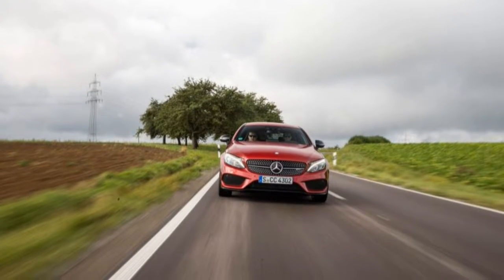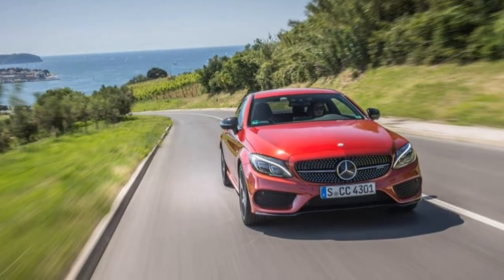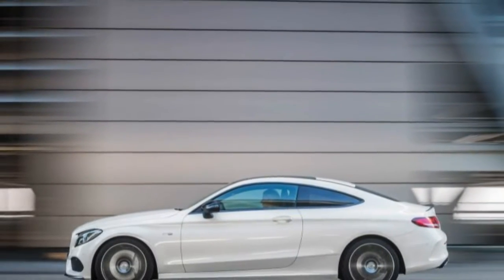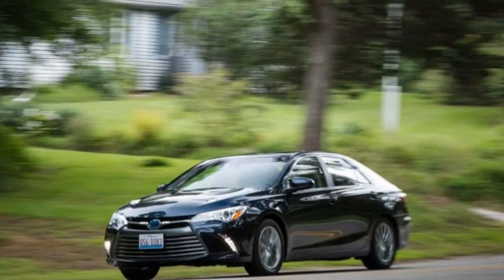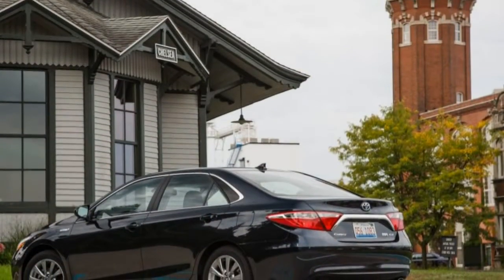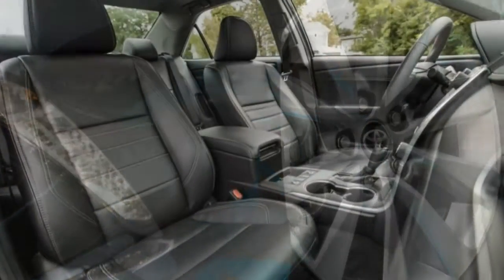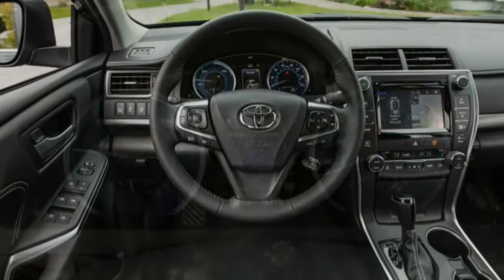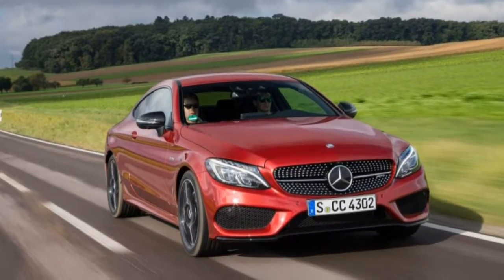Toyota Camry Hybrid 2017 Car Review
The Toyota Camry is undoubtedly an automobile sold internationally with the Japanese manufacturer Toyota since 1982, spanning multiple generations.

 Originally compact in dimensions (narrow-body), later Camry designs include grown to match the mid-size classification (wide-body)—although both sizes co-existed inside the 1990s. Since the discharge of the wide-bodied versions, Camry is extolled by Toyota since the firm's second "world car" following your Corolla. In Japan, Camry is exclusive to Toyota Corolla Store retail dealerships. Narrow-body cars also spawned a rebadged sibling in Japan, the Toyota Vista also introduced in 1982 and sold at Toyota Vista Store locations. Diesel fuel versions previously retailed at Toyota Diesel Store.